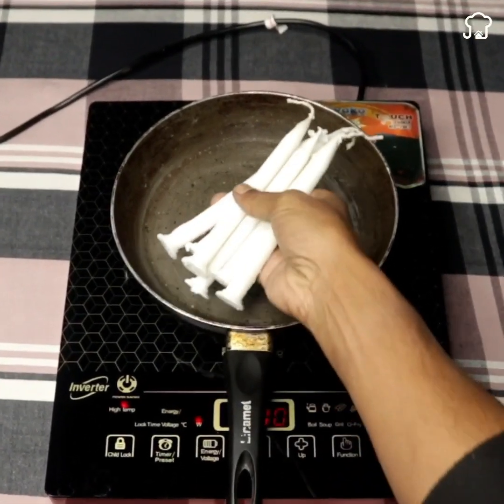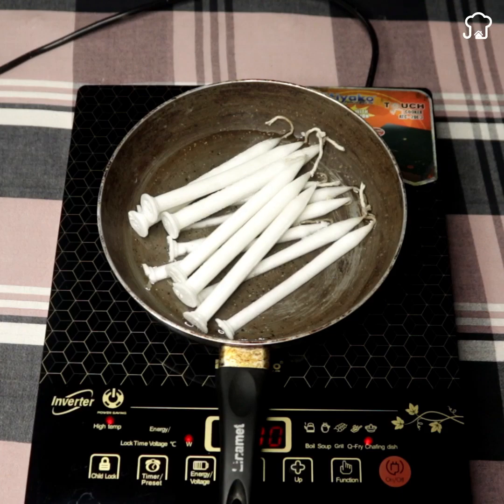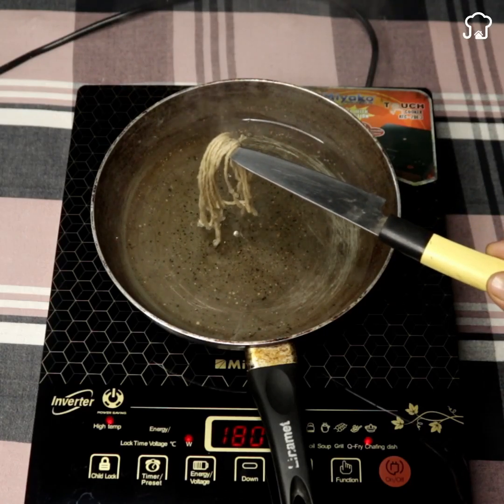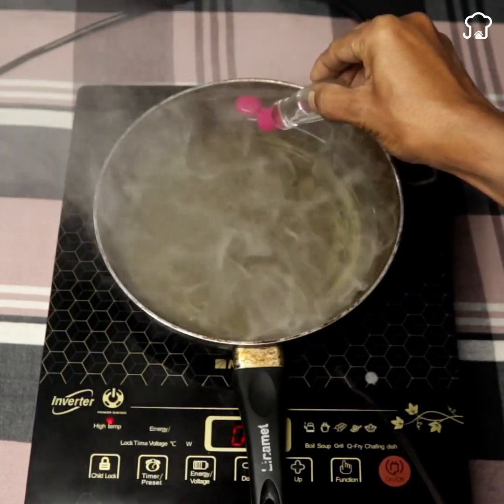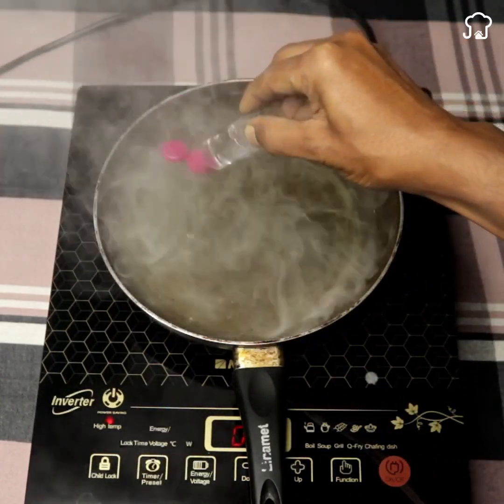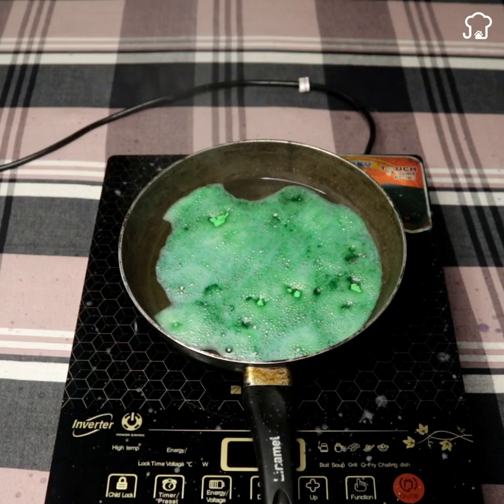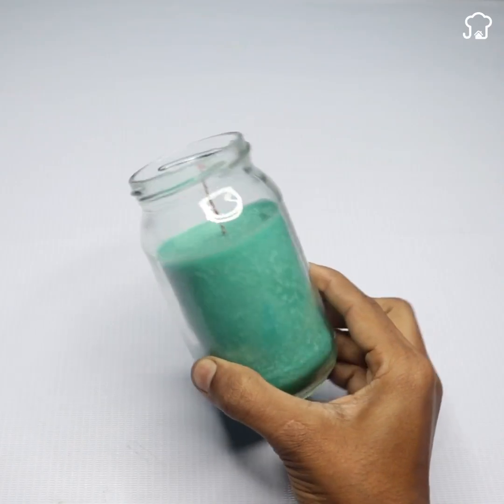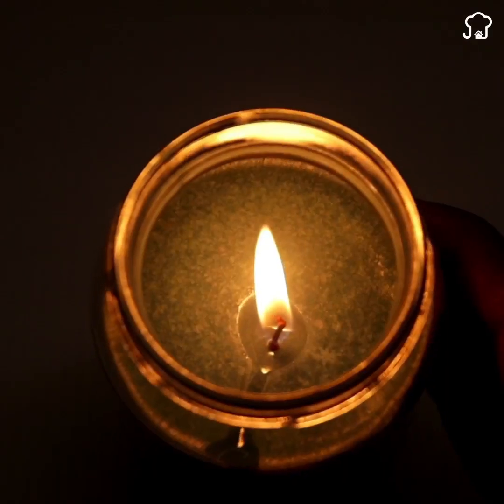Candle Makers Don't Want You To Know This!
DIY Aromatic Candle Making: Turn Ordinary Candles into Luxurious Scents

Discover the secret candle makers don't want you to know! Say goodbye to expensive candles from the market and learn how to transform ordinary ones into luxurious aromatic delights with this simple DIY technique. In this tutorial, I'll guide you step-by-step through the process of creating your own custom-scented candles that will fill your home with the fragrance of a millionaire's house.

First, melt five candles in a pan over low heat until they completely liquefy. Once melted, add your choice of flavoring and food coloring to customize the scent and color to your preference. Pour the mixture into a glass jar, insert a wick, and let it cool until firm. The result? A beautiful, aromatic candle that will elevate any space in your home.

Join me in sending a special greeting to viewers like Elizabeth Matas from Mexico and Rosa Villegas from Ecuador. This easy and affordable DIY project is sure to impress, and I'm confident you'll love the results. Place your handmade candles in any room - the living room, bedroom, bathroom, or kitchen - and enjoy the delightful aroma they bring.

If you've followed along to the end, let me know by leaving a rating from 1 to 10!

DIY, candle making, homemade candles, aromatic candles, fragrance, home decor, craft, tutorial, easy DIY, affordable, luxurious scents, candle hacks, creative ideas, handmade gifts, household tips, home fragrance, do it yourself